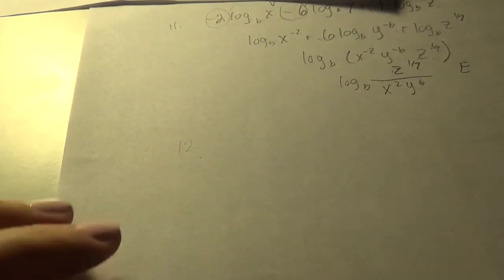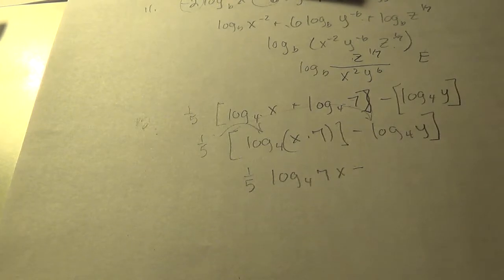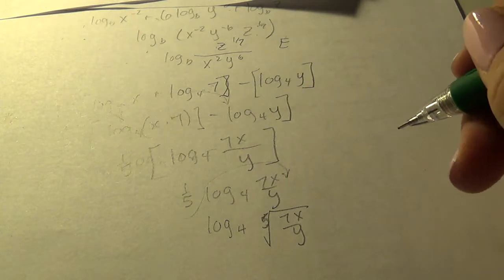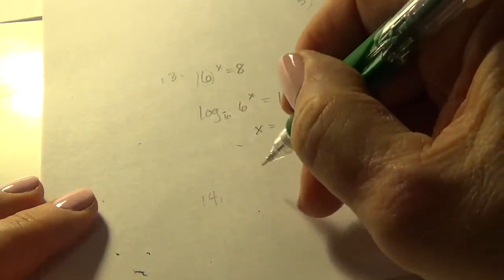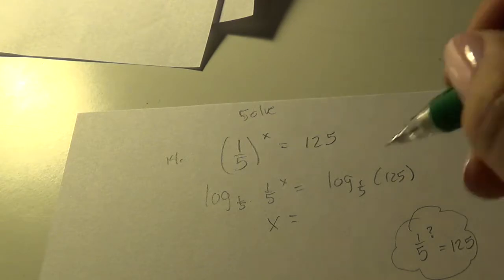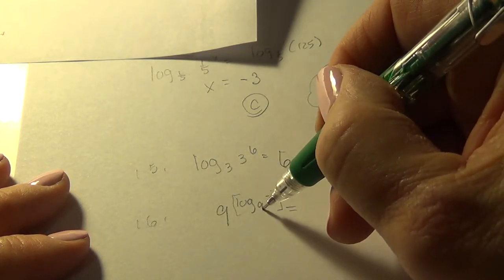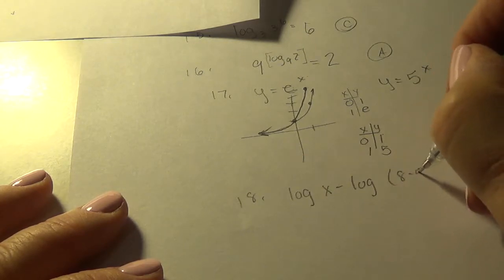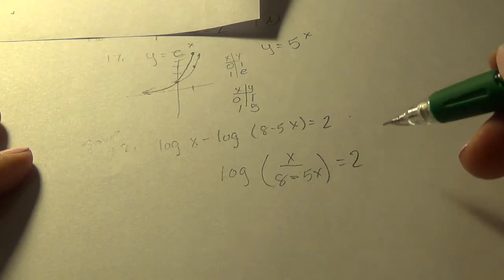PreCalc 5/24/17 Review Part 2